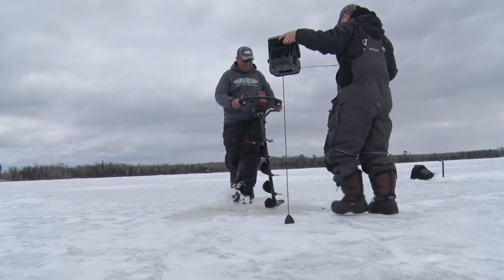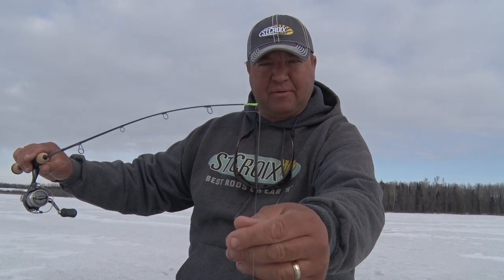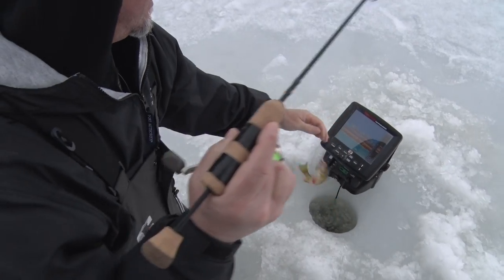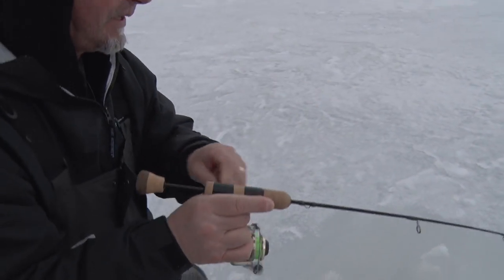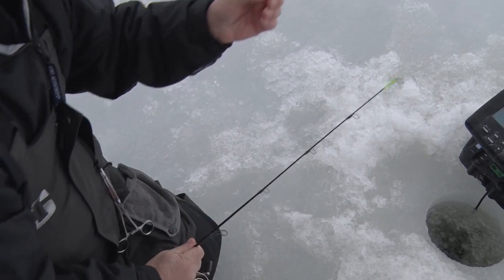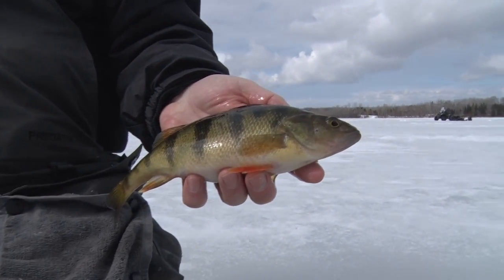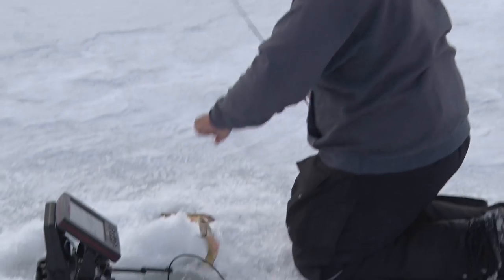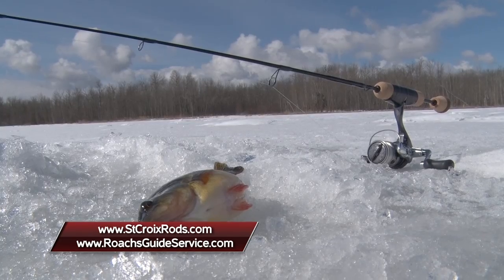MidWest Outdoors TV #1766 - Minnesota Perch with St Croix Rods Pros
Minnesota Perch with St Croix Rods, Tony Roach and Dave Loftgren.